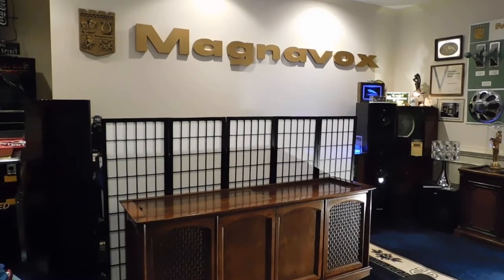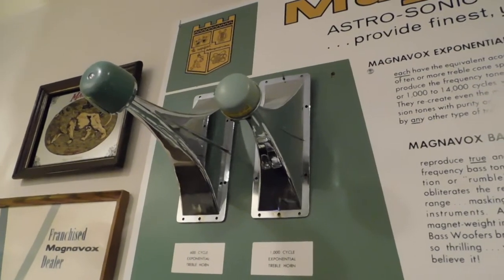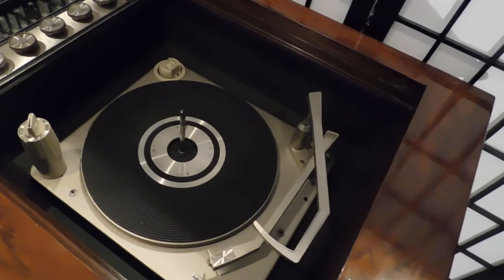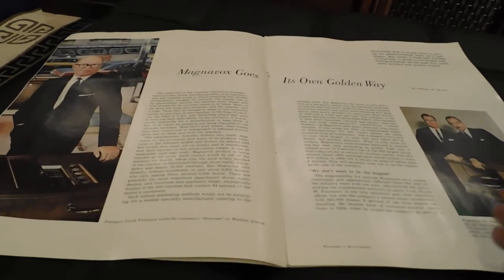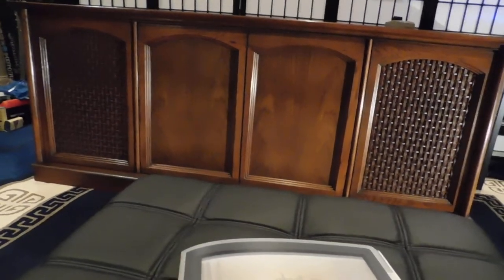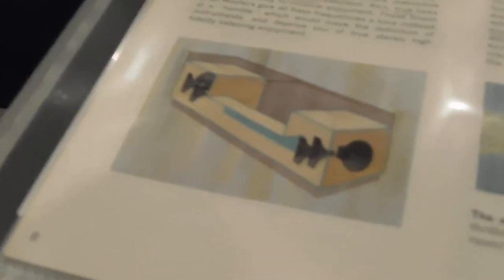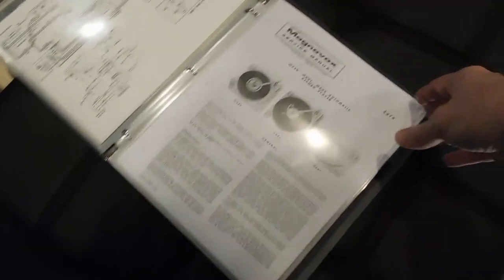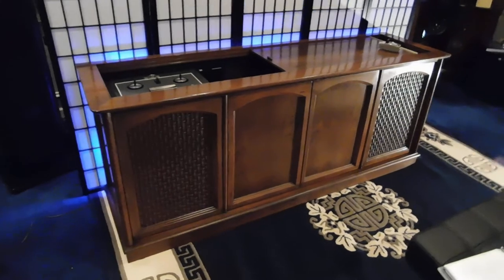MCM Mid Century Modern Magnavox Imperial Stereo Console FOR SALE Part I (Introduction)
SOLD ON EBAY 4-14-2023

This 1967 Magnavox Imperial is the finest Mid-Century Modern Magnavox console Radio-Phonograph ever made.  In 1967, it retailed for a whopping $1095...which is (with sales tax) slightly over $10,000 in 2021 dollars!  No other Radio-Phonograph console ever made - by any other manufacturer - had ALL the amazing features of this instrument.  It even has wireless (and battery-less) Remote Control for Radio Station selection, Volume adjustment, Record Reject, and On-Off.  Be sure to also see Part II and III.